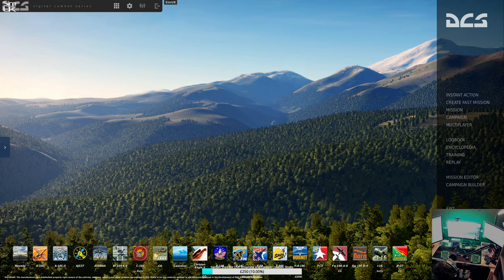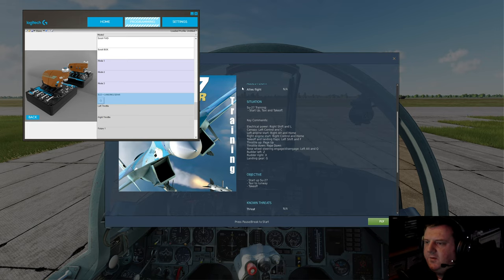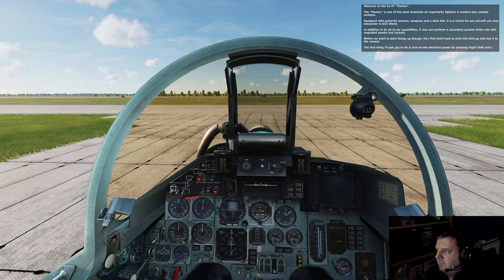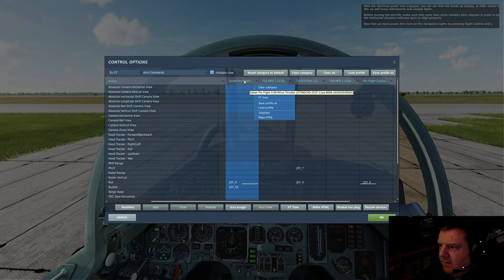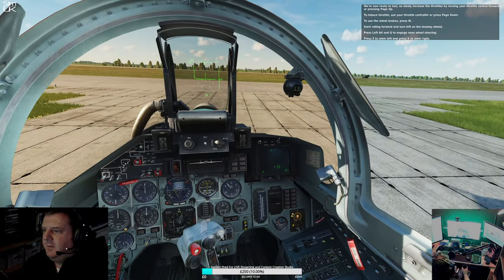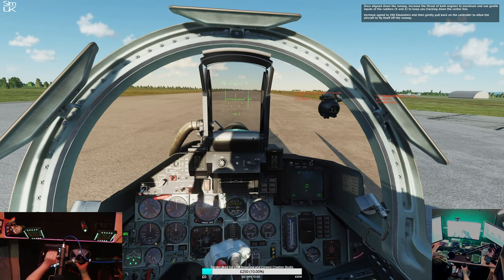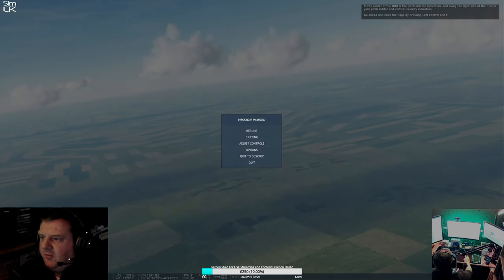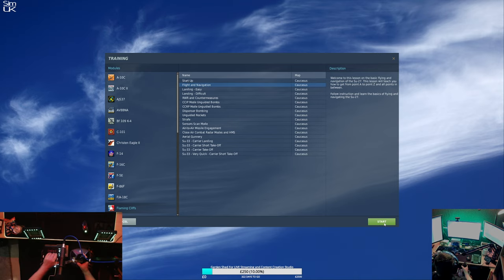[WIIRL] P.1 DCS WORLD | BEGINNERS TUTORIALS - FIRST LOOK | Start Up & Take-Off Tutorial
Welcome to Sim UK Ultimate Realism.